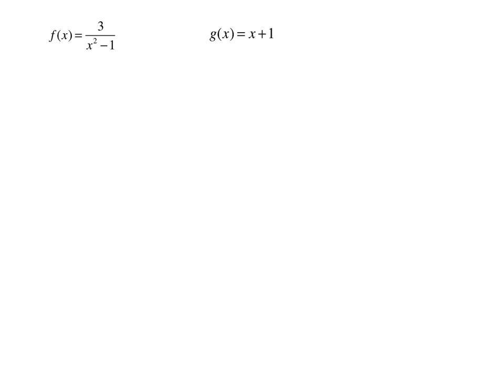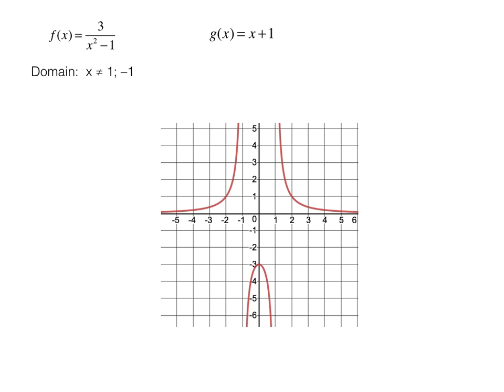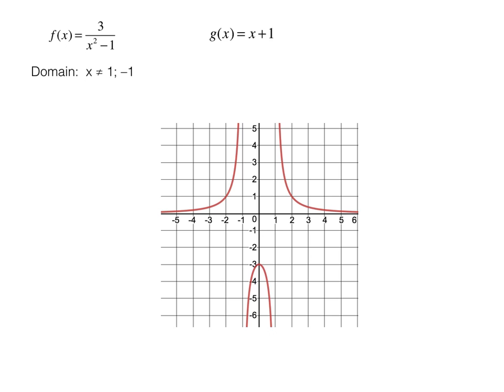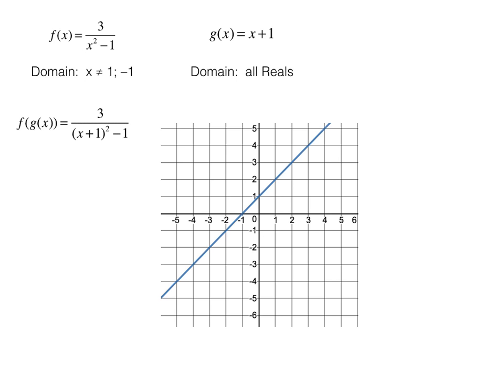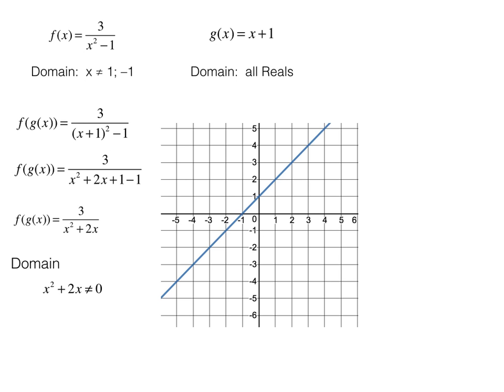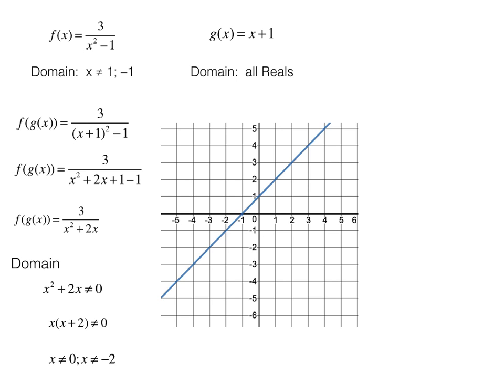Domain of Composite Function